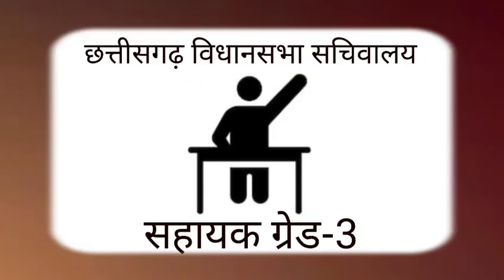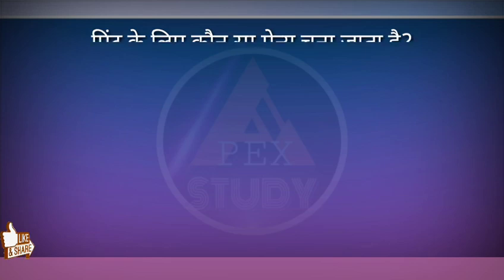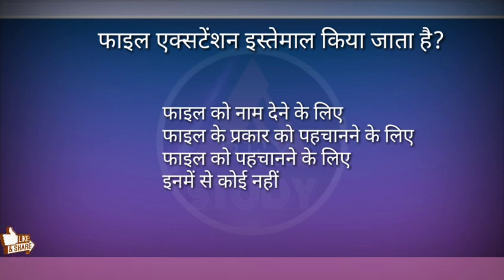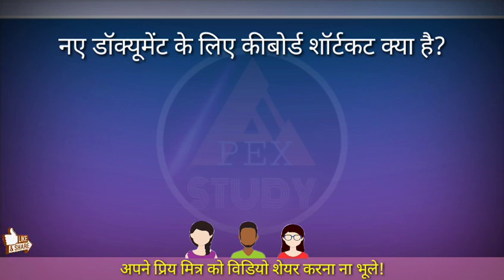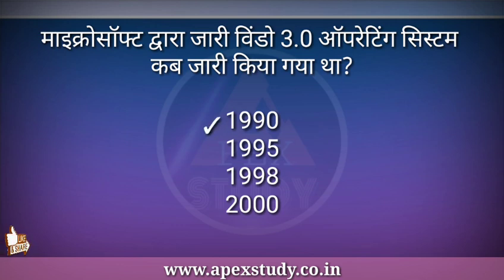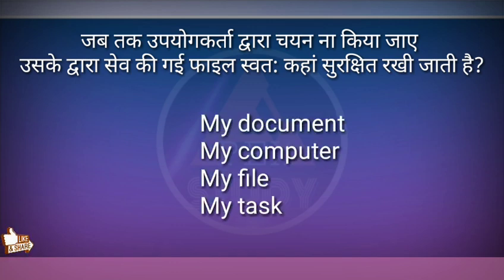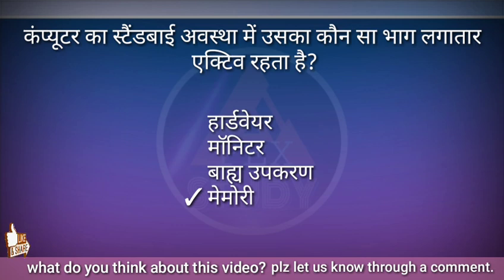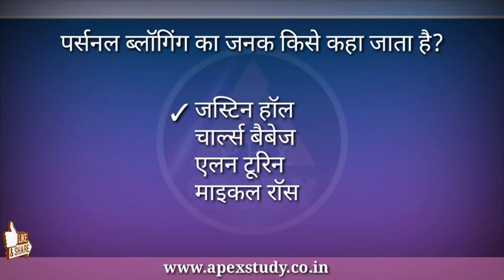|| छ.ग.विधानसभा सचिवालय सहायक ग्रेड 3 || computer knowledge part -3 || Expected question ||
|| छ.ग.विधानसभा सचिवालय सहायक ग्रेड 3 || computer knowledge || Expected question ||

                                Dosto is video me hum computer knowledge/ computer science  me computer mcq k bare me padh rahe hai  jo ki aapke aane sahayak grade 3 ki pariksha hetu kafi important hai.
Aasha hai ki yeh video apko kafi pasand ayega.

APEX STUDY.
( For PDF and Notes )
APEX STUDY
UPSC,CG PSC,CG VYAPAM ,RRB
( विडियो का PDF यहां उपलब्ध है कृप्या लिंक पे जाये )
खबरी ऐप का लिंक

यहां आप इस वीडियो का ऑडियो फॉरमैट सुन सकते हैं कृपया लिंक पर जाएं!

MY OTHER IMPORTANT VIDEOS.

( कृप्या इस लिंक को टाइप करे )